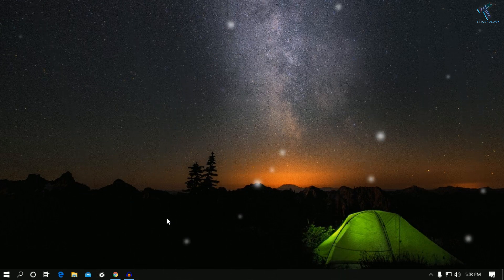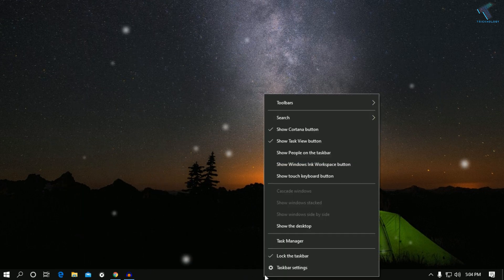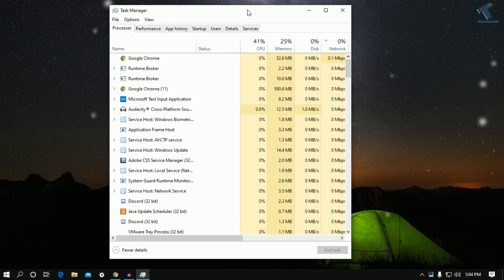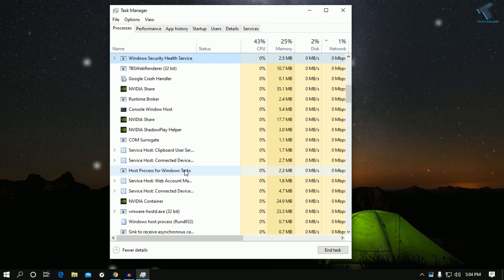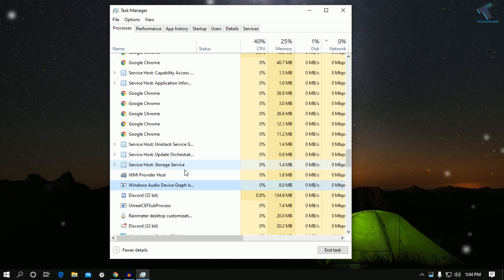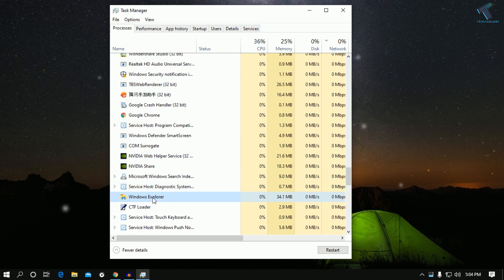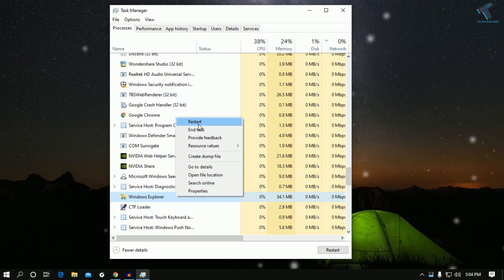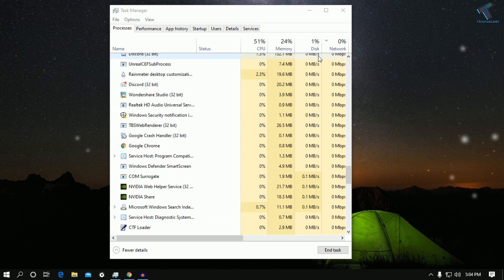How To Fix Windows 10 Taskbar Not Hiding in Full screen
In this video, I will show you guys how to fix or solve Windows 10 Taskbar is not hiding in full screen mode.